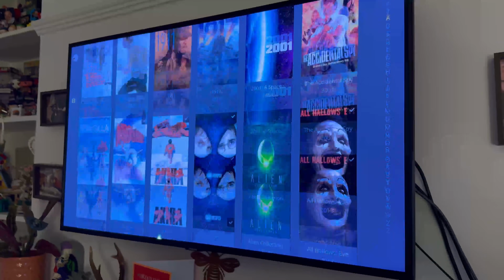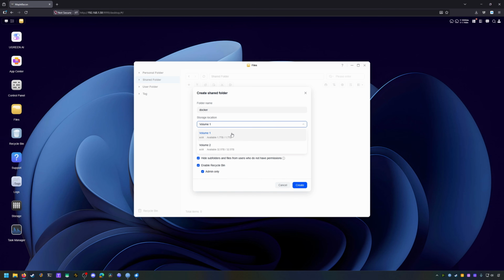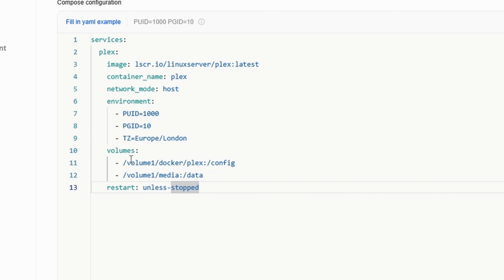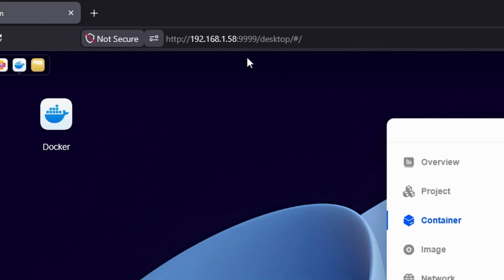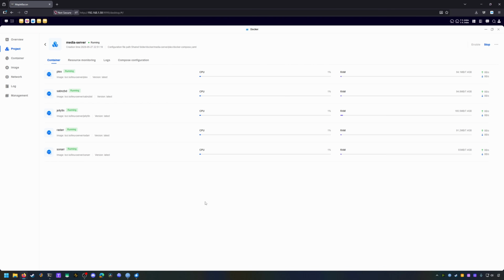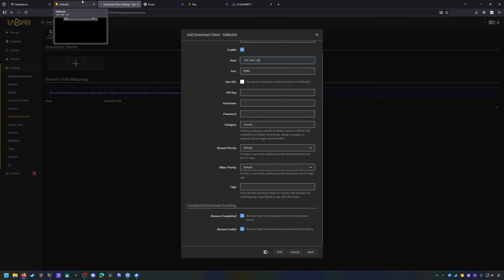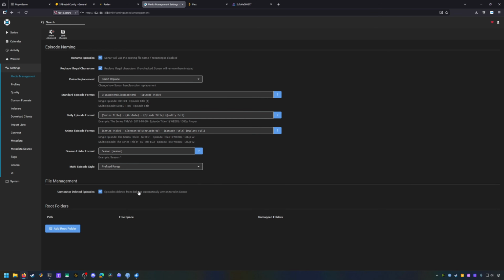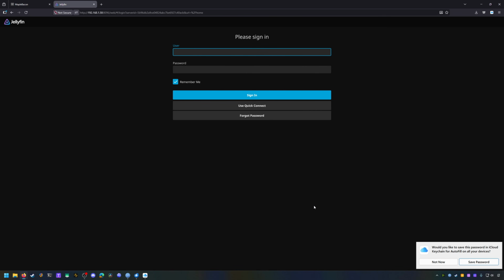I Built the FULL Automated Media Server Stack in One Video | Self-Hosted Sundays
Welcome back to Self-Hosted Sundays!

In Episode 2, we’re building the core media server stack. This is where the project starts to come together, as we set up Docker and install the main apps that will power our automated media server.

In this video, I’ll walk through setting up:

Docker — the container platform that keeps everything organised
SABnzbd — for handling Usenet downloads
Sonarr — for managing TV shows
Radarr — for managing movies
Plex — for streaming your media library
Jellyfin — a free and open-source media server alternative

The goal of this series is to build an automated media server from scratch, using a setup that can run on a NAS, mini PC, old laptop, desktop, or home server.

By the end of this episode, we’ll have the main stack installed and ready, giving us the foundation for future episodes where we’ll configure automation, libraries, remote access, requests, monitoring and more.

Whether you’re brand new to self-hosting or you’re finally getting around to organising your own media server properly, this episode should give you a clear starting point.

Chapters
00:00:00 What we'll be building
00:00:43 WATCH MY PREVIOUS VIDEO FIRST!
00:00:55 Initial NAS Setup (Skip to the folder structure setup if using another device)
00:09:30 Folder Structure Setup
00:11:50 Docker Setup
00:39:43 SABnzbd Setup
00:45:20 Radarr Setup
00:56:00 Sonarr Setup
00:59:05 Plex Setup
01:03:10 TESTING IT ALL OUT
01:05:30 Jellyfin Setup

LINKS:
My Yaml Files:

UGreen DXP4800 Pro
Seagate Ironwolf Pro 16tb
Samsung 990 Pro 1TB M.2

Got a recommendation, request or question?